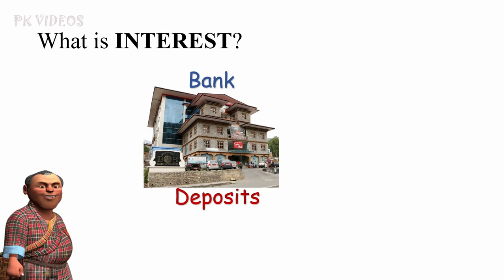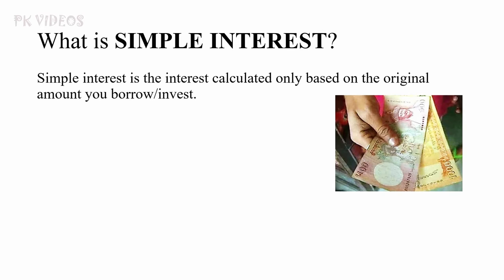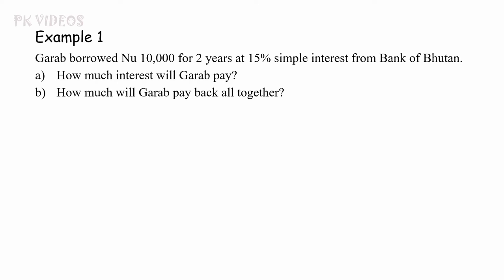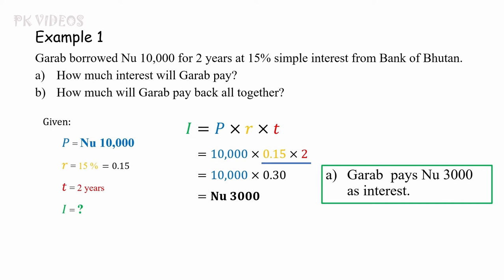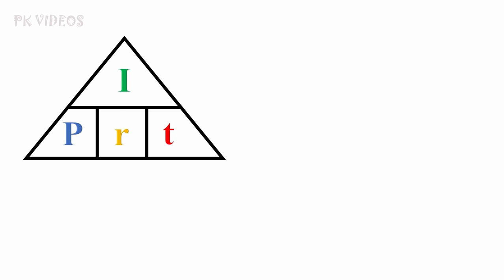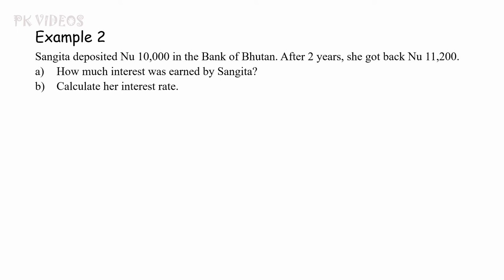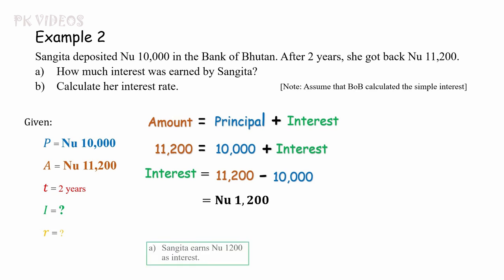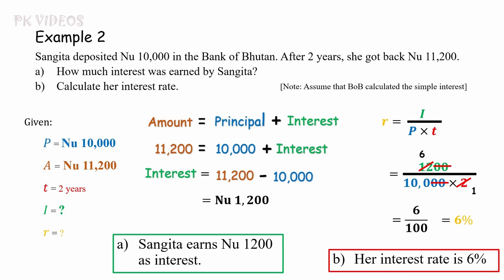Simple Interest | Class 8 Mathematics